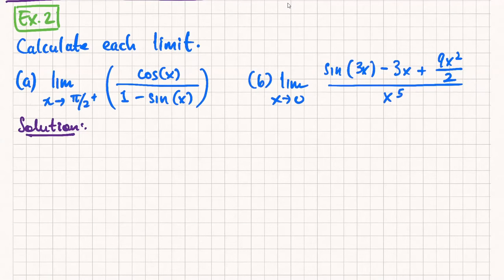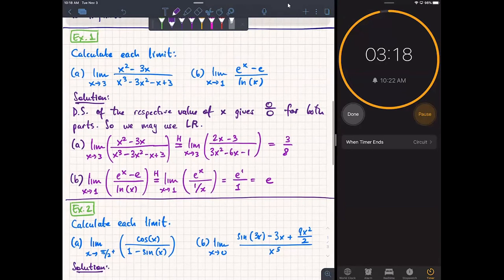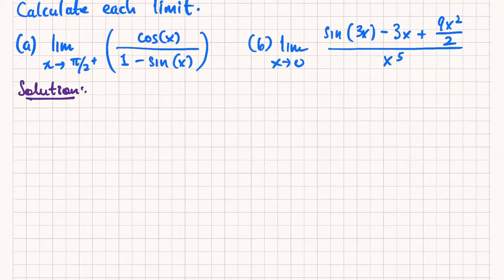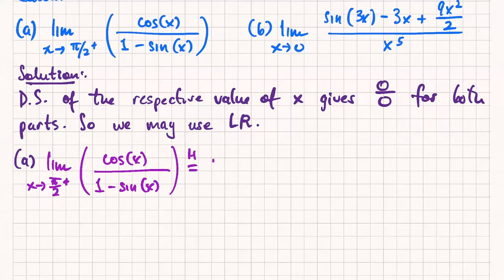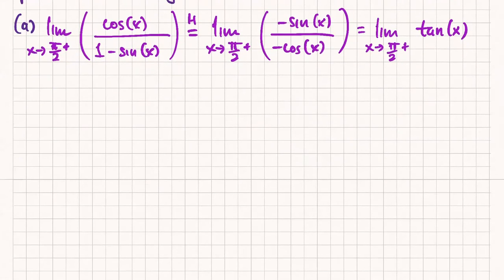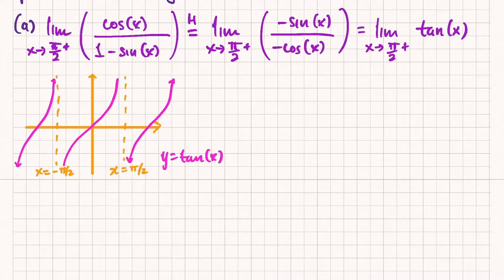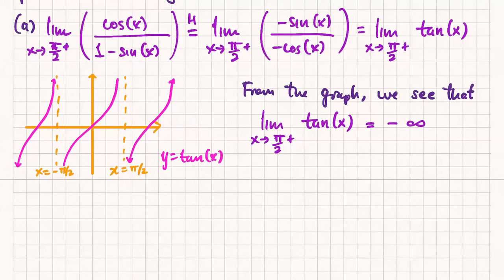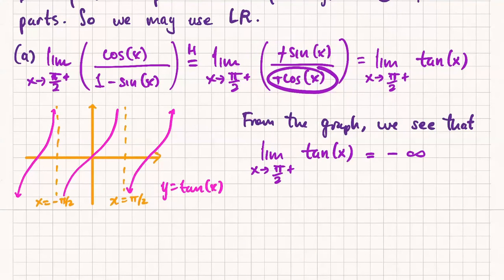Math 135 Section 4.7... Calculate limits with l'Hospital's rule (vertical asymptote)